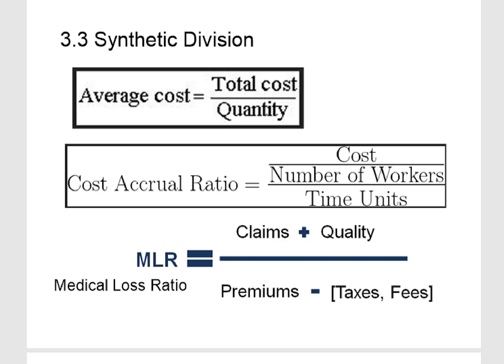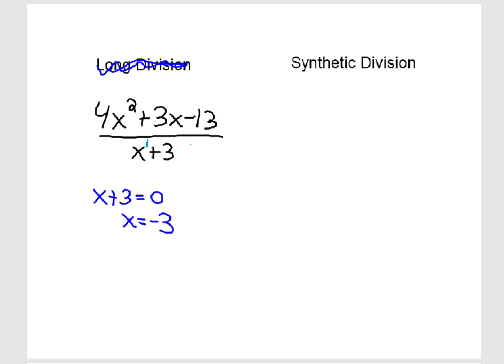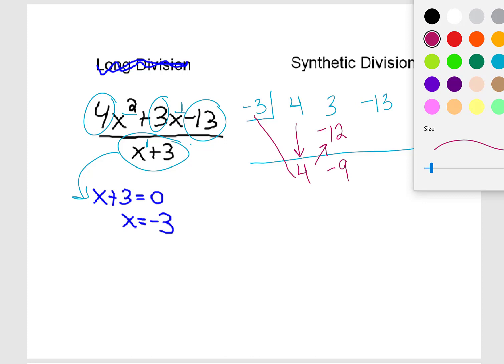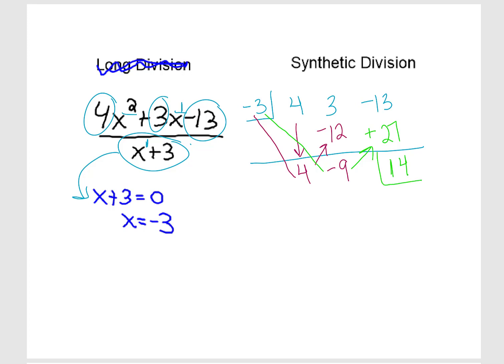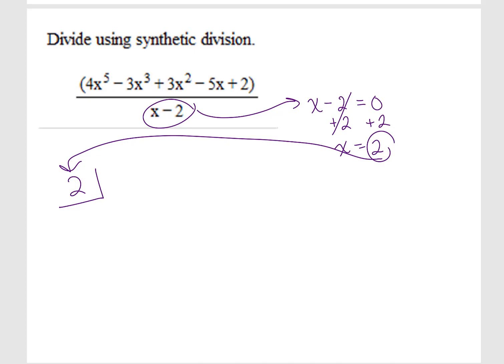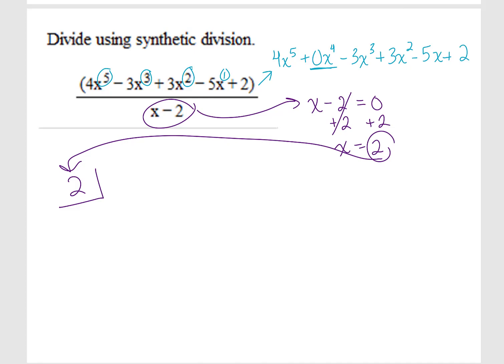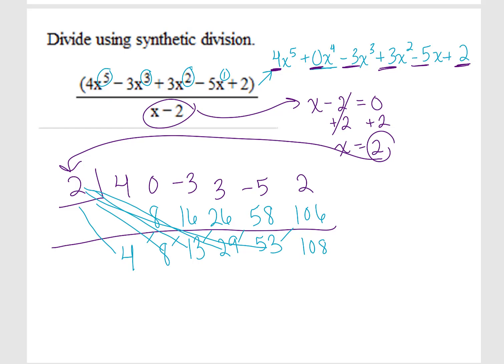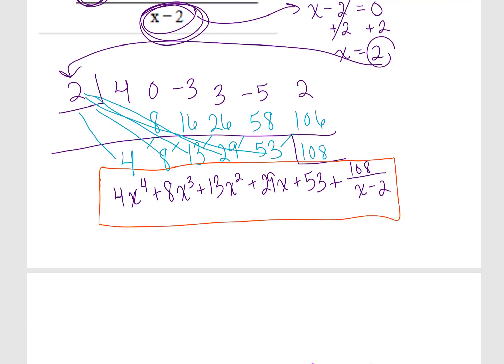CA 3.3 Synthetic Division_Part 1